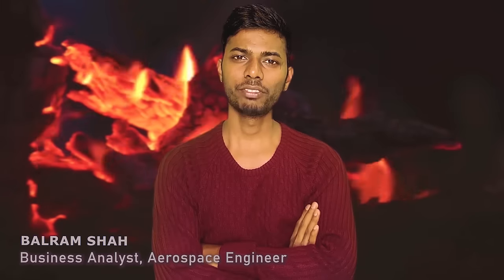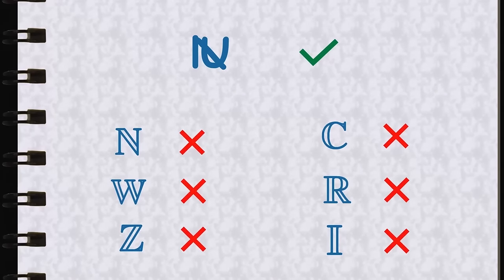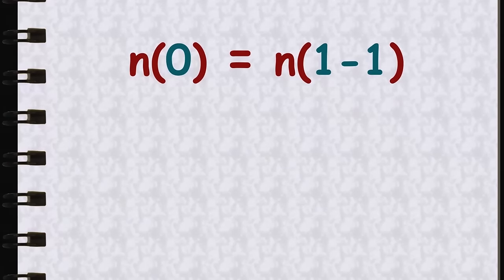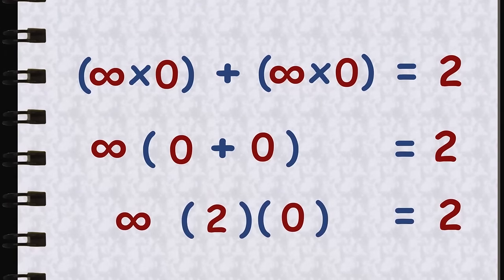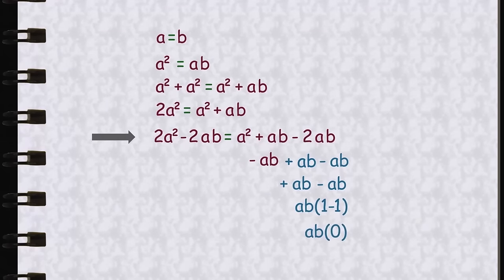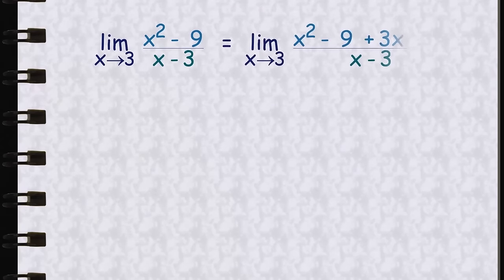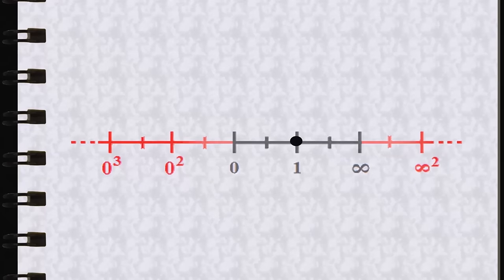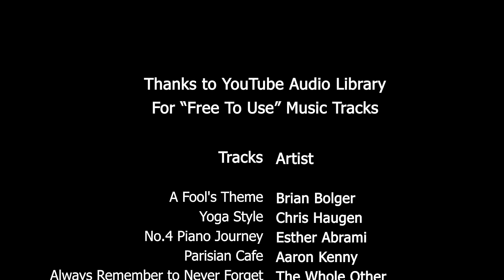Dividing by zero is now possible | New Discovery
In this video, you can understand how to divide by zero using newly discovered number system, with other fascinating things, for a glimpse: how permanently dead numbers can come alive from different dimensions if we want. This video covers the basic mathematical concepts, new rules related to mathematics and also solution to few commonly occurring mathematical problems over the internet.

The new numbers system is been invented that allows us to divide by zero without breaking the stability of mathematical equations. In fact, Universal number system have opened a full new horizon in mathematics allowing us to do much more things and understand about mathematics that any other number are not able to do. We can also solve the Indeterminate form and know a whole lot new things about zero and mathematics. Division by zero is just a small perk about the universal number system.

New horizon is been discovered in the mathematical world which is big and far beyond our current mathematical world. The only things we can do is explore this new system.

Reference for mathematical problem at 7:00

VIDEO CHAPTERS
0:00 Intro
0:44 Understanding Universal Number System
5:17 Solving zero division problem
10:07 Solving Additional zero division problem
12:23 More about Universal Number System
15:29 End Credits